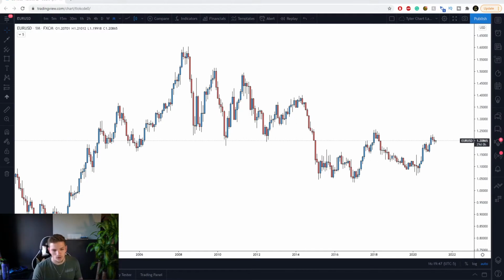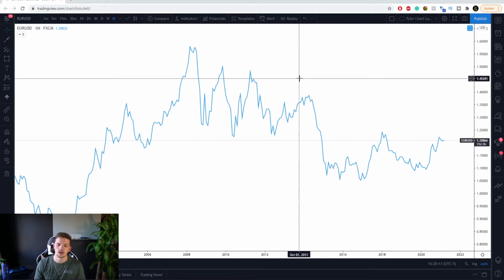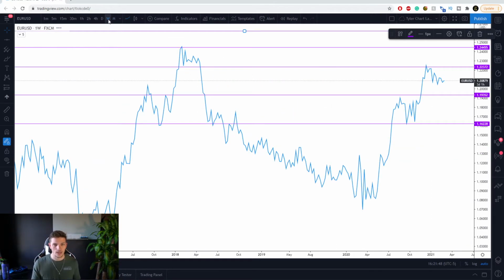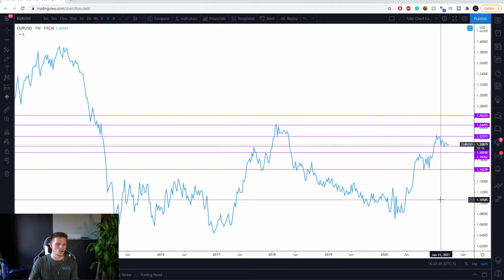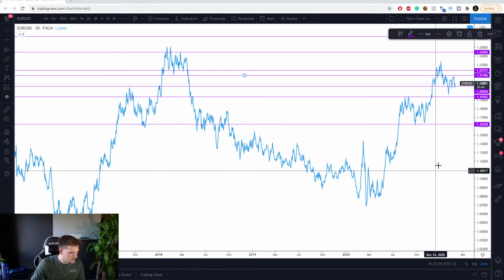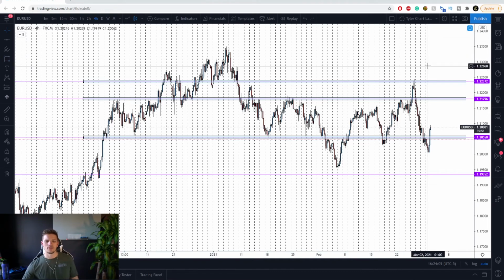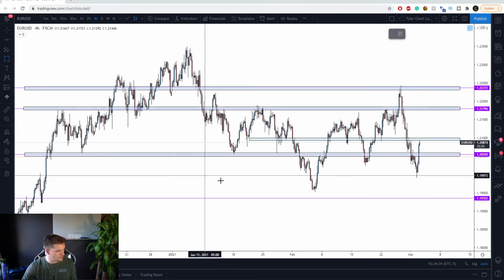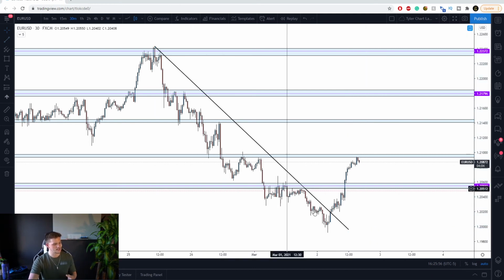How To Mark Up a Forex Chart Like a Pro 📈 | Step-By-Step Beginners Guide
How to mark up and analyze Forex Charts as a beginner in 2021.
Our head Forex and Commodity Trader, Tyler, gives a quick video on how a beginner can easily start marking up and analyzing their charts the same way a professional does, all in a few simple steps.

There are many different ways to tackle the technical analysis and chart analysis. This is a very simple yet very effective way to start analyzing charts and finding the best trade ideas. Follow me as I walk you through a step-by-step, beginner-friendly guide on what it takes to find the best trade setups. I want to see you succeed and join the 2% of Traders that are actually successful in the markets.

📖 CHAPTERS 📖

0:00​​​ Intro
0:22​​​ Outline
0:52​ Higher Timeframe
4:44​​​ Minor Zones
6:50​​​ Finding a Bias/Trendlines
6:56​​​ Decide on a Trade Idea
7:38​​​ Recap